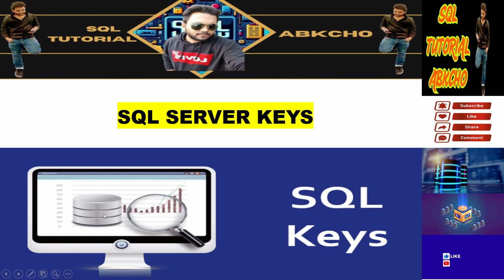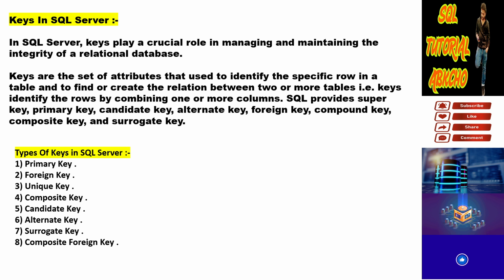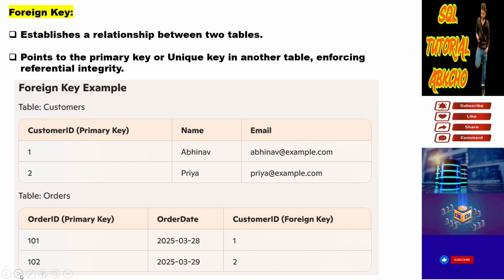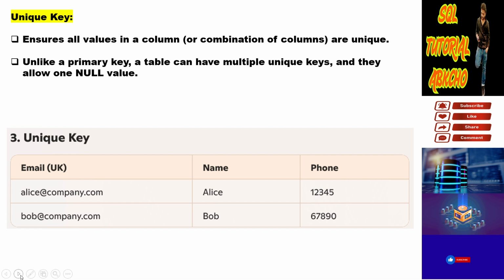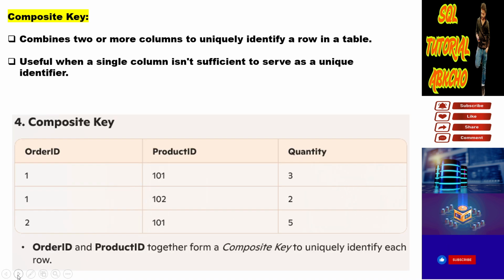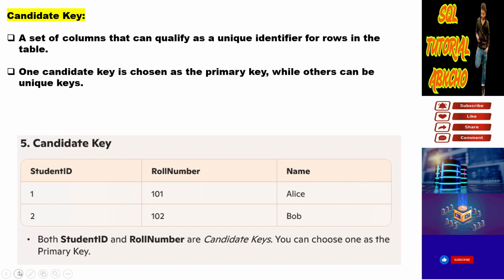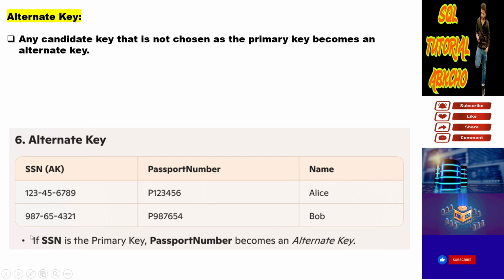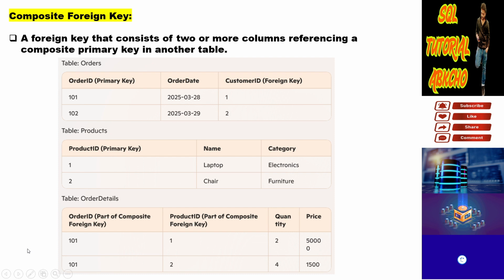Learn SQL Server Keys in 5 Minutes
Unlock the secrets of SQL Server keys in just 5 minutes! This comprehensive yet concise tutorial is designed to help you master the fundamental concepts of SQL Server keys, including primary keys, foreign keys, unique keys, and more. Whether you're a beginner starting your journey into database management or an experienced professional looking for a quick refresher, this video breaks down the complexities into simple, easy-to-understand steps. Dive into practical examples, learn best practices, and understand how these keys work together to maintain the integrity and efficiency of your database. Perfect for students, developers, and anyone eager to strengthen their SQL skills. Watch now, and take a step closer to becoming an SQL expert!

In this 5minute video we have covered
Primary Key .
Foreign Key .
Unique Key .
Composite Key .
Candidate Key .
Alternate Key .
Surrogate Key .
Composite Foreign Key .